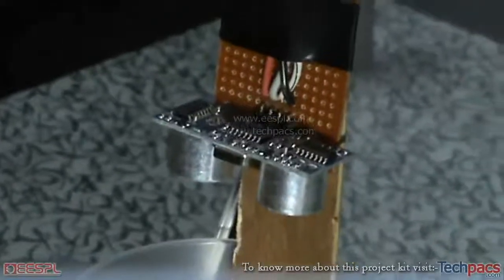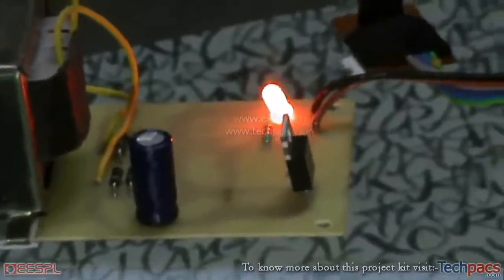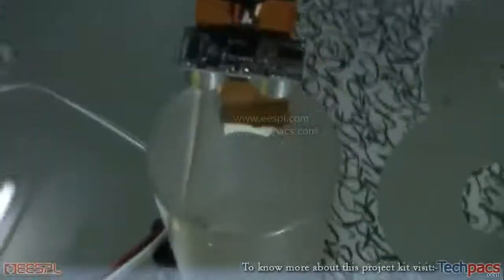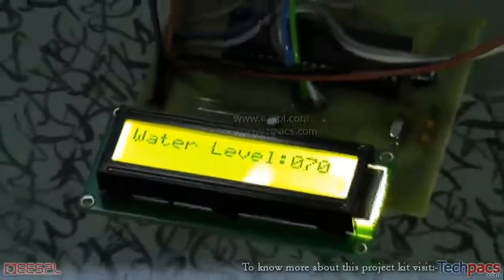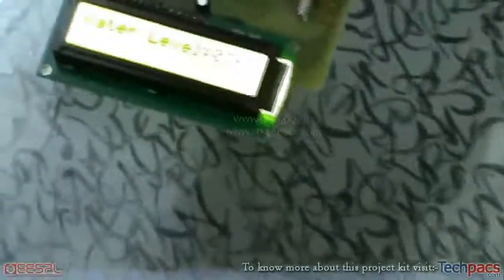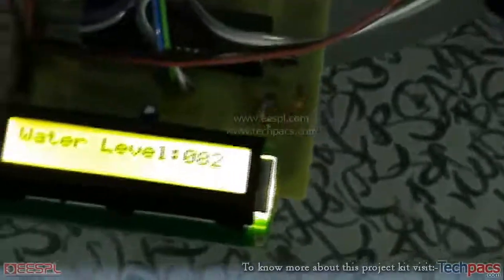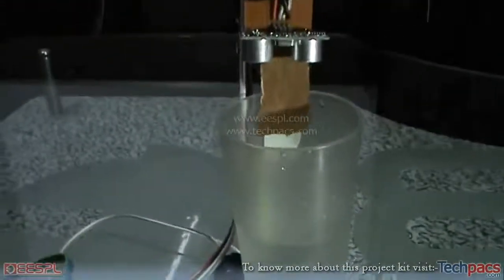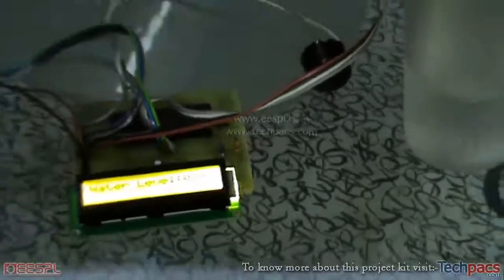Water Level Data Logger | Water Level Indicator | Water Level using Ultrasonic using Arduino(latest)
This video is about the UltraLevel: Ultrasonic Sensor-Based Fluid Level Monitoring and Wireless Data Logging System. In this video you will see the working model and detailed description of this project.

Revolutionize fluid level monitoring with UltraLevel - ultrasonic precision, real-time data, wireless transmission, and optimal fluid management. Ideal for industrial, home, and environmental applications.